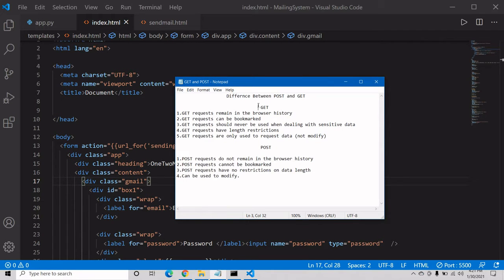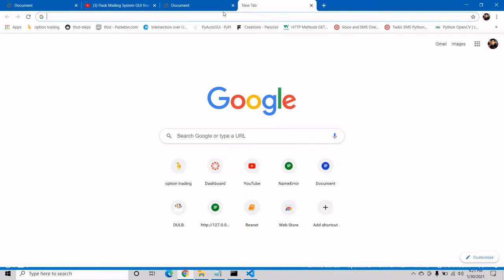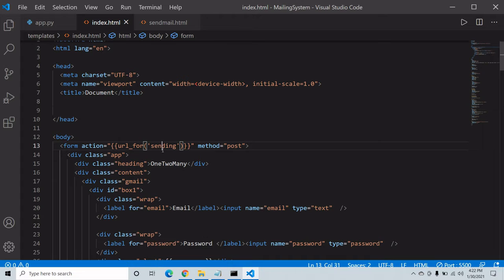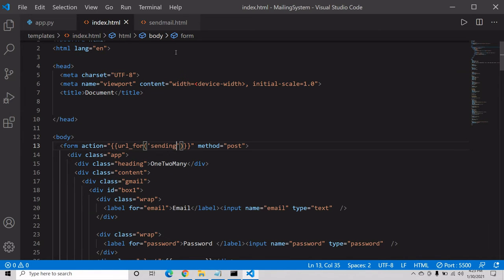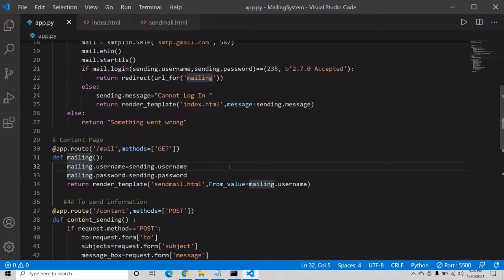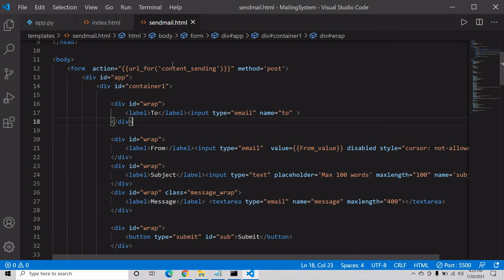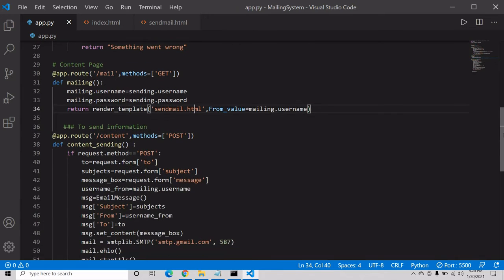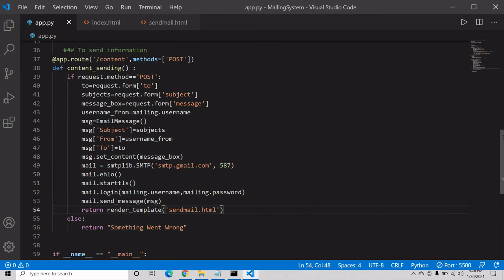Explanation (Get and Post Method) In HTML pages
In this video I explained how to decide we should use GET and POST method in HTML pages.